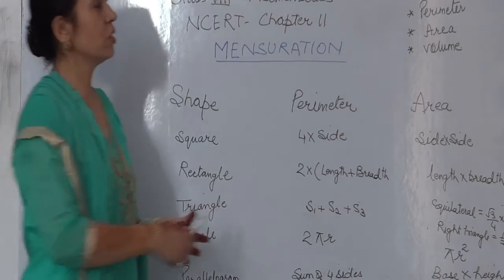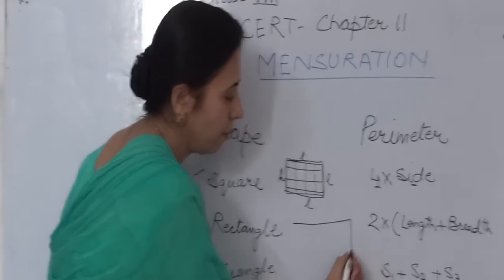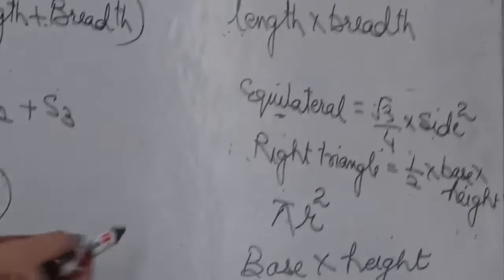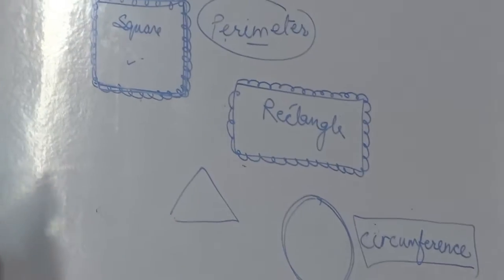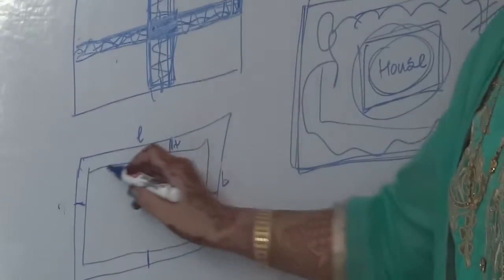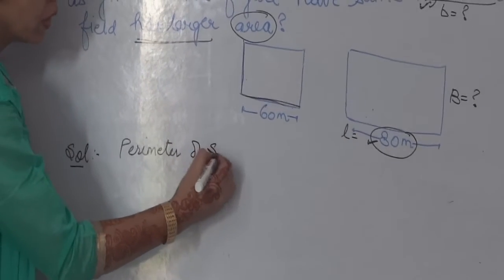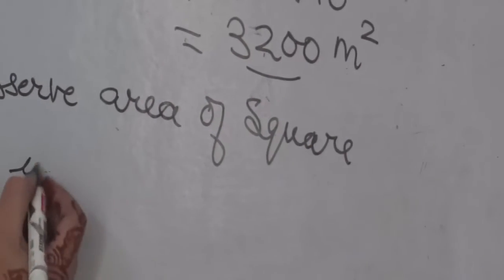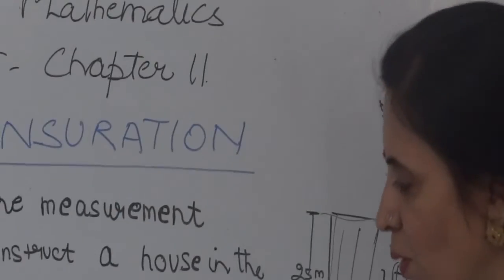MENSURATION CLASS 8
Support us